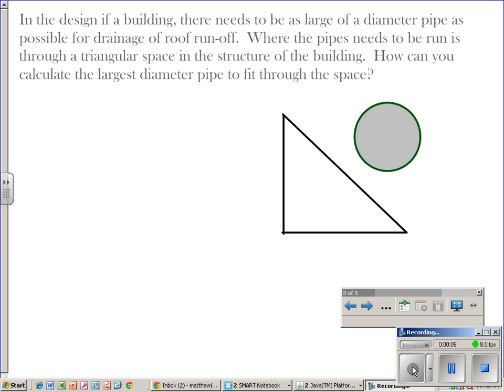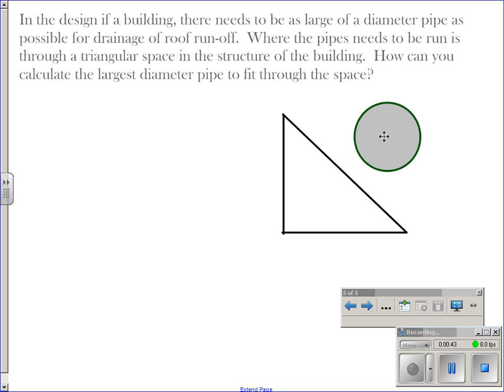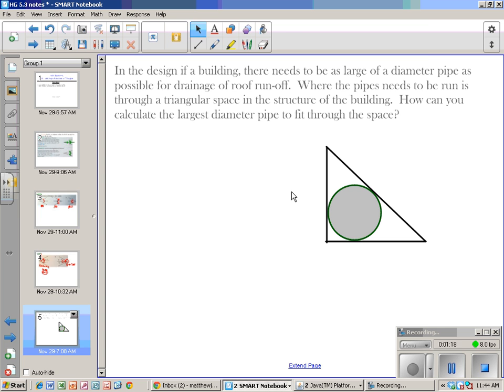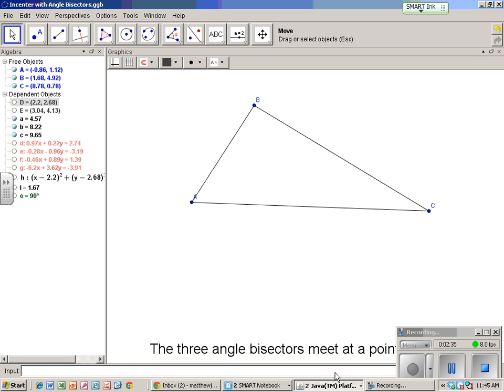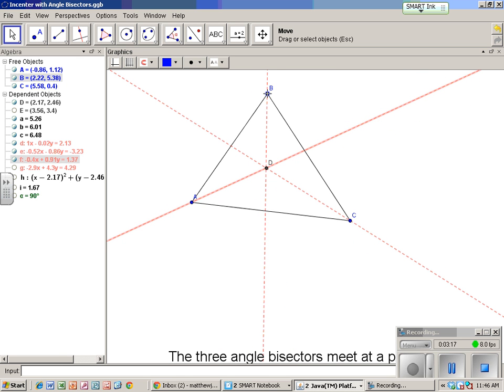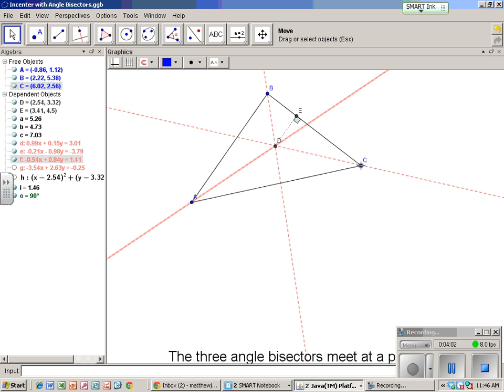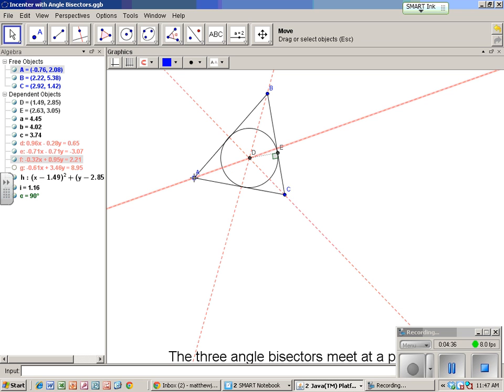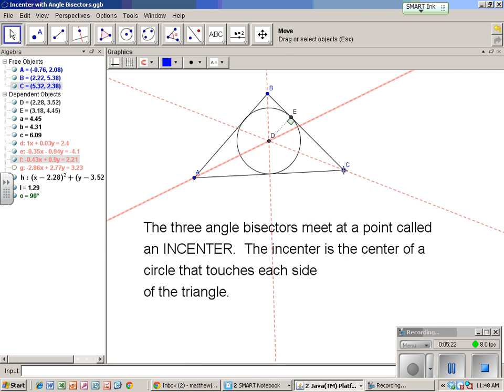HG 5 3 v2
An application of angle bisectors